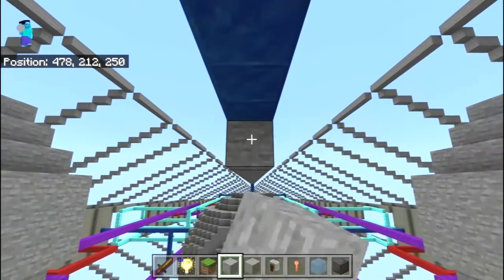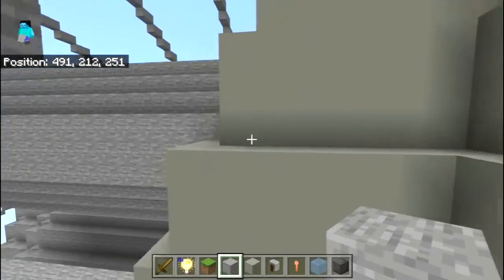Engine room is (nearly) done!!! Lets build SW Republic cruiser, Ep: 07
Over many days I get the engine room for the ship nearly done. Everything major is done and now all thats left is the details.